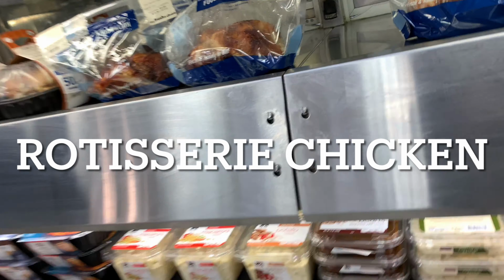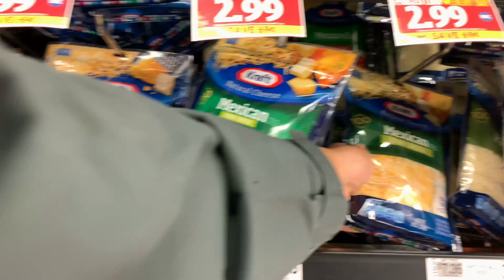He Got A Free Ham & Two Liter | Vlogmas Day 17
Hi everyone ! It’s Vlogmas Day 17! Ehh we feel terrible about skipping vlogmas day 16 but I was a bit tired and haven’t been feeling that way but we decided to push today and get something up for you guys ! We appreciate your constant support and love on our channel ! Tomorrow we are going to see the Christmas lights and good legit ones lol! So excited! See you guys in vlogmas day 18!

Say HI TO US HERE 👋🏽
Follow Meet The Sutton’s Instagram: ___meetthesuttons
Follow Jade’s Instagram: jadesutton___
Follow Rico’s Instagram: doerico.sutton
Follow Rico’s photography Instagram: allofasuttonphotography

Ages
Jade: 24
Rico: 25